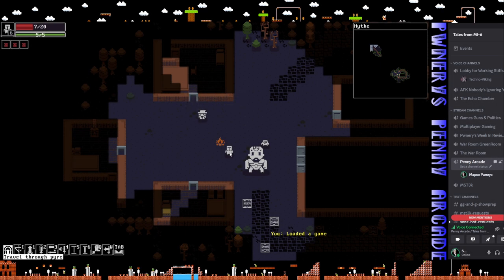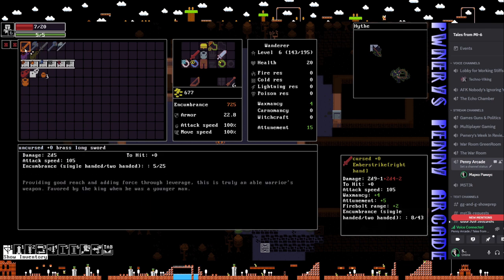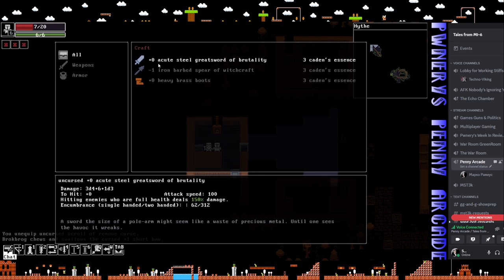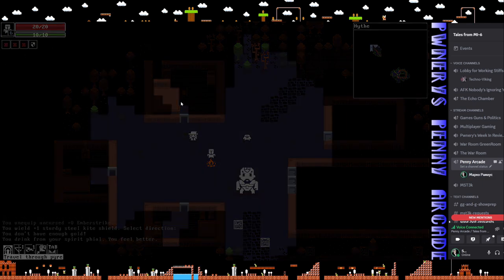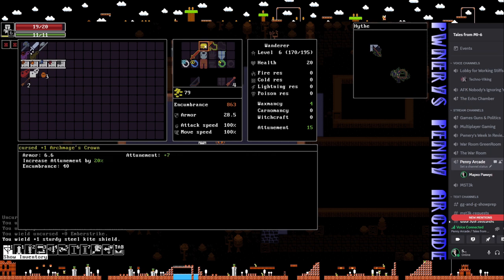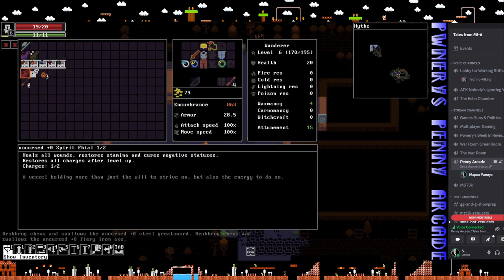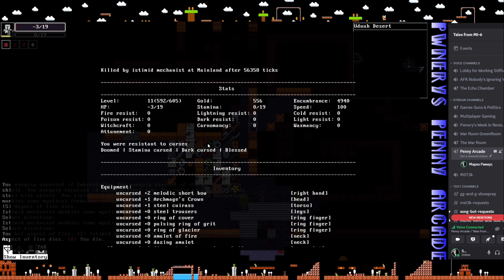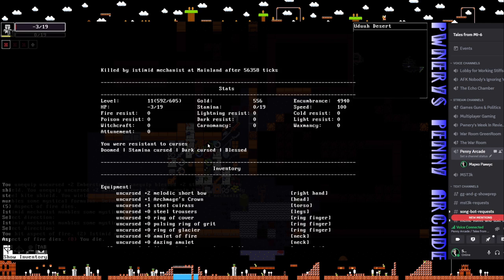Pwnery's Penny Arcade - Lost Flame - The Last 30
Welcome back to the final episode of our abbreviated miniseries for the Penny Arcade, and an early access game titled Lost Flame which has actually been around since 2019, but is still receiving content updates. The game features an interesting mix of pixel-art and modern sounds with good animation, and a LOT of throwback elements from roguelike's and RPG's from years... if not decades past - and that's not a bad thing actually. Lost Flame is a modern roguelike game featuring unique and challenging turn-based combat. Explore the ruined kingdom of Hiraeth, fight against legendary warriors of the past and discover the reasons of the cataclysm. Today we continue our adventure and I show you exactly how the "Three strikes and you're out" policy works ... and how painful permadeath can be.

As this was a shortened series, I've decided to treat you all to a double-feature 1-hour finale for this one - I hope you enjoy it, as I enjoyed playing it and showcasing it here.

The game takes lots of inspiration from classical roguelikes and includes stuff such as turn-based, permadeath, lots of procedural content.

There is a number of features which are something new in the genre, the most important one being a unique take on the turn based combat.
Melee combat focuses a lot on positioning and movement, it's not the typical bump into enemy until it dies.

All that aside, it's time to sit back, relax, and enjoy the show. If you're new to my channel, hello, and welcome! Also, if it's not too much trouble, drop me a like or comment on the new intro splash screen as I try to hone it down to something that encapsulates the entire channel. If you came for one of these playlists I do, feel free to check out the others and see if any of those also tickle your fancy.

Thanks for visiting my little corner of Youtube and the internet, and enjoy.